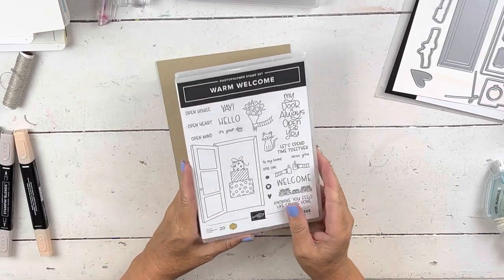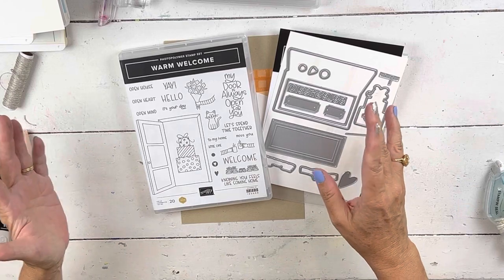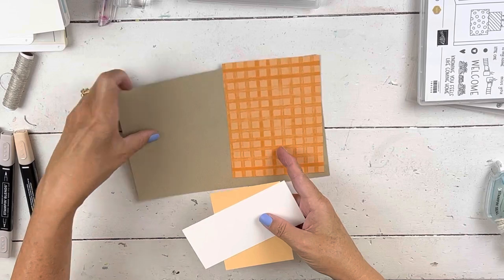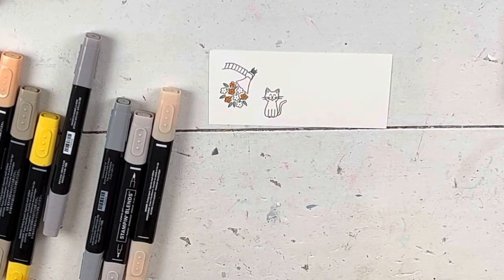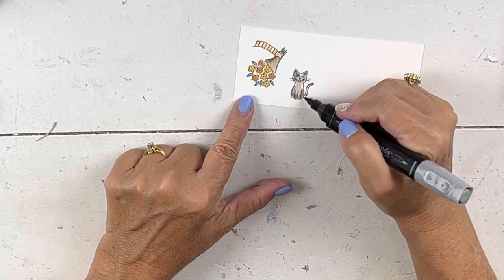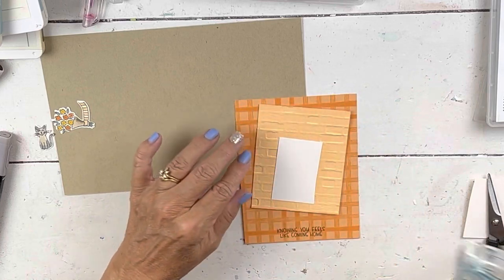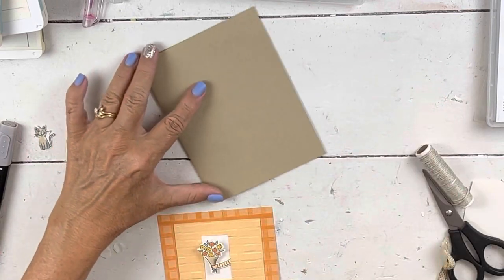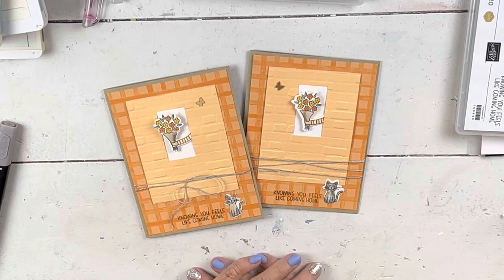World Card Making Day: Warm Welcome Stampin Up Card & Free Pearls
Here are the links to my online store for the items used on today's card.  If you order the WCMD Warm Welcome bundle then add the pearls to your cart.  At checkout they will be $0.
• Gingham Cottage 12" X 12" (30,5 X 30,5 Cm) Designer Series Paper